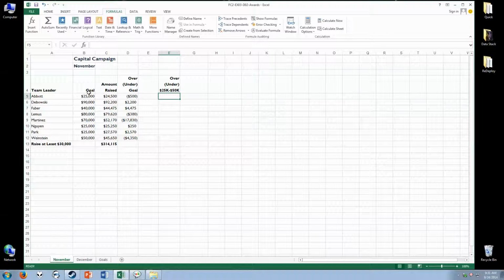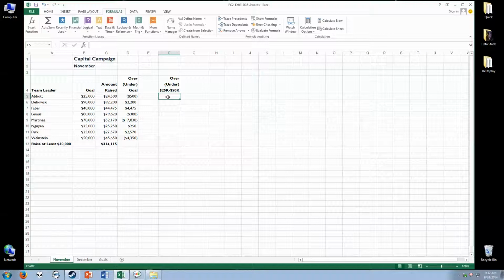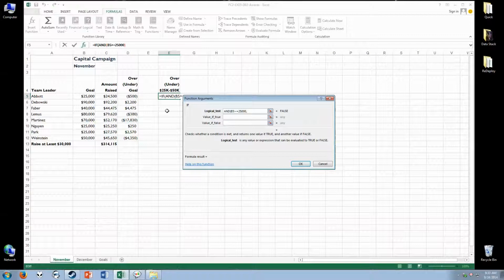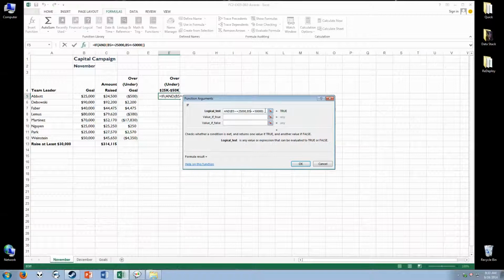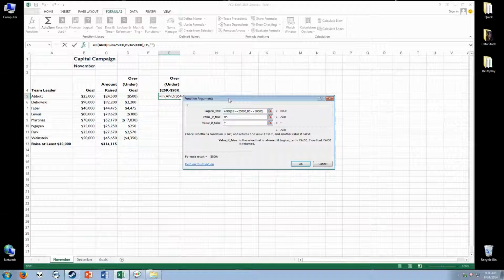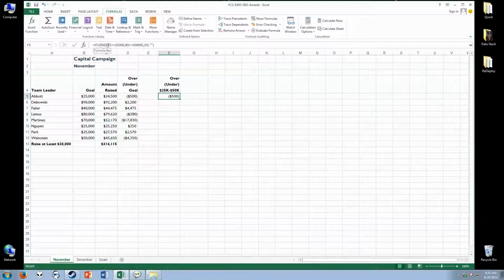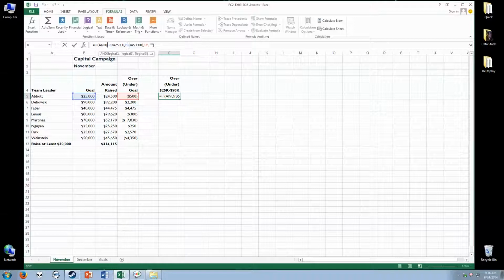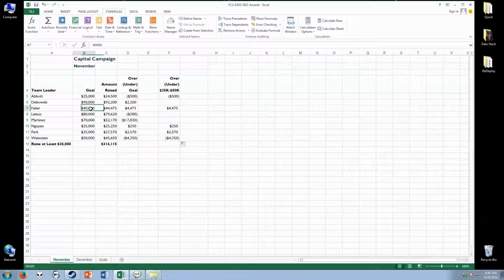Excel 2013 - Level 2 - Chapter 3 - Dev EX03 D02